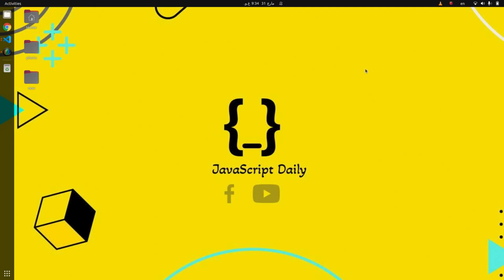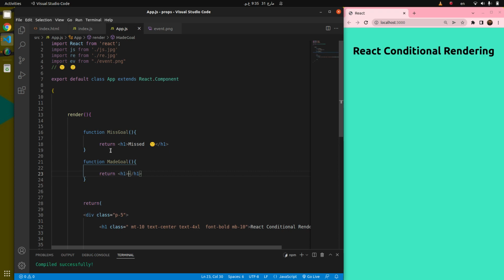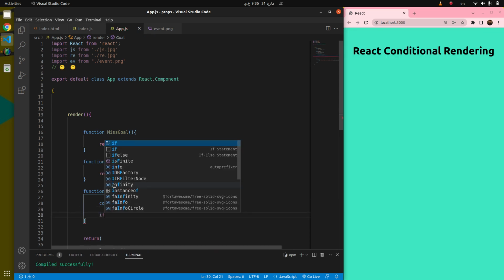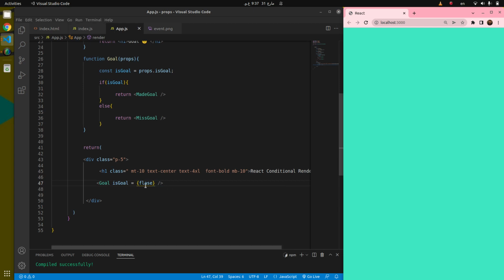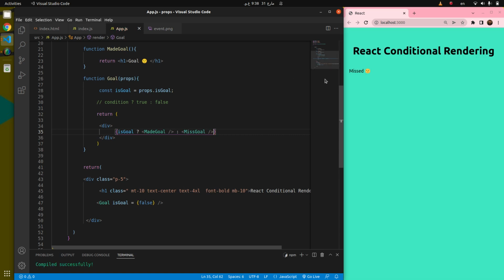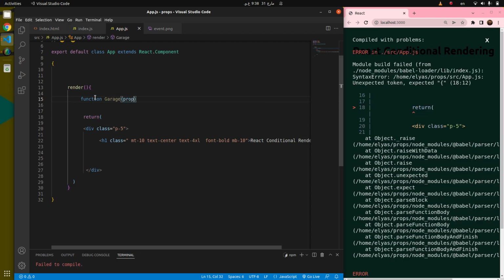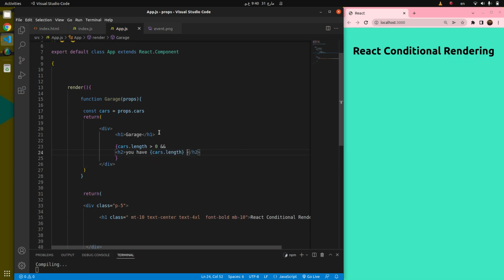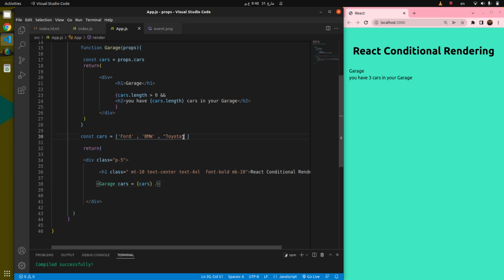If Statement In React | Learn how to work with if statement in react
Conditional rendering in React works the same way conditions work in JavaScript. Use JavaScript operators like if or the conditional operator to create elements representing the current state, and let React update the UI to match them.